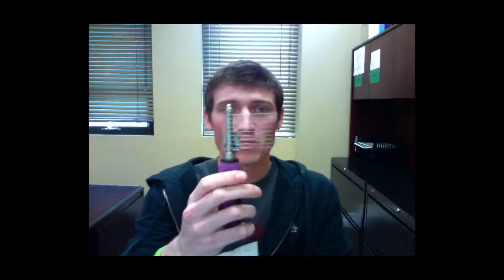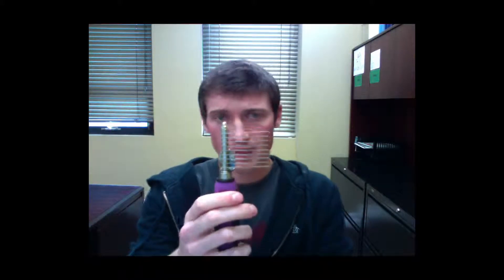SureGrip 9 Blade Dematting Comb